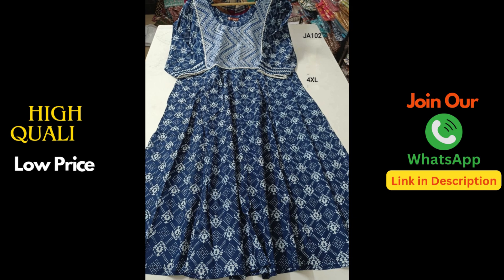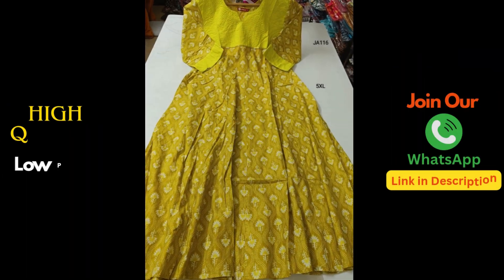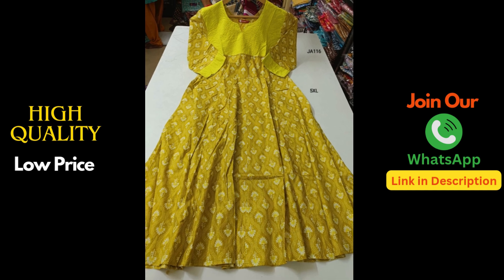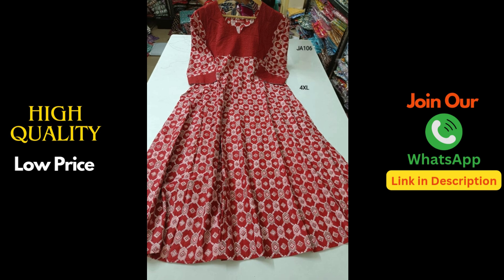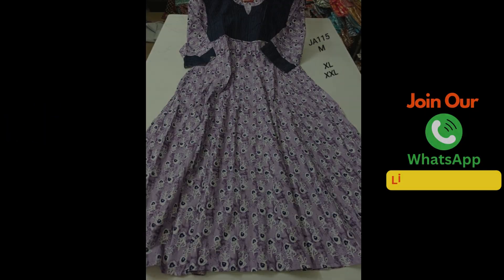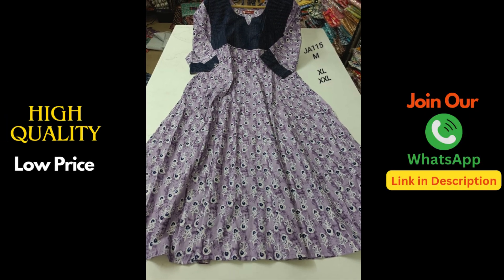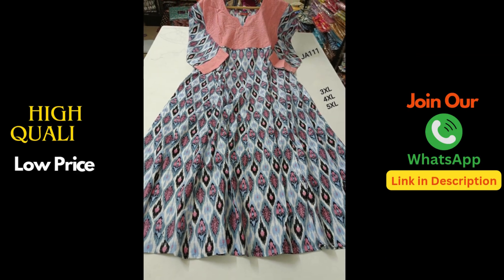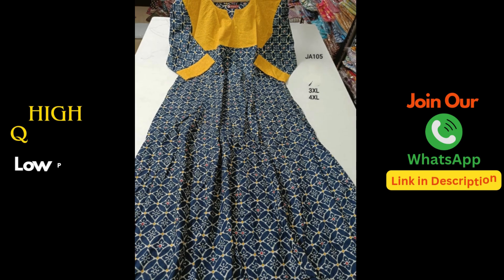Anarkali Kurtis | Anarkali Kurtis 1 | R Fashion Colors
We are dealing with Top Branded Batik Nighties and Jaipur Cotton Full set  Kurtis

Only Online Shopping Available. No Direct Visit. No COD.

Kindly support our Online Business.